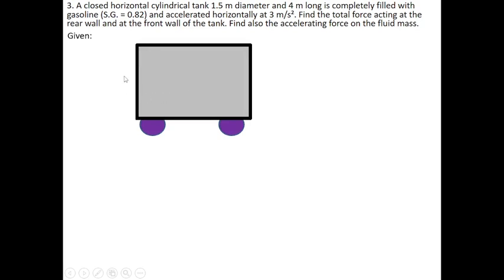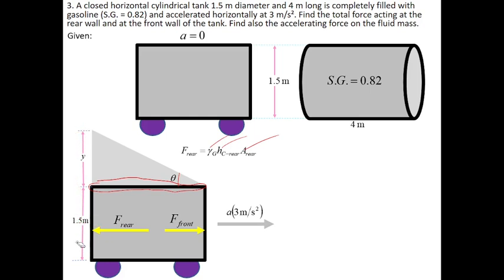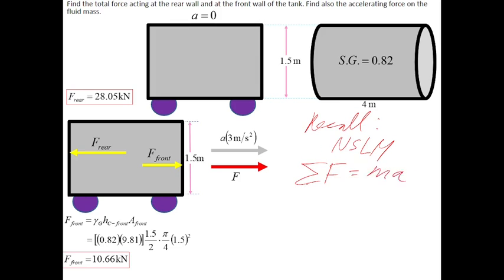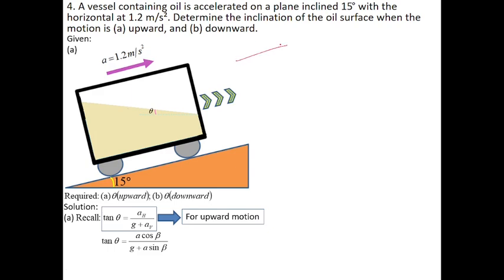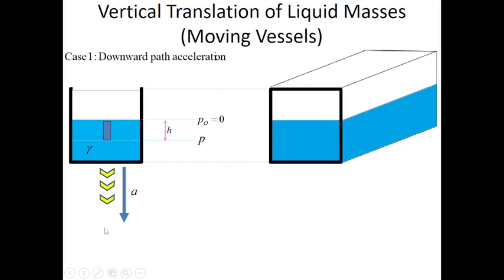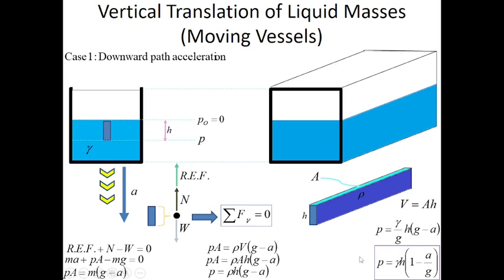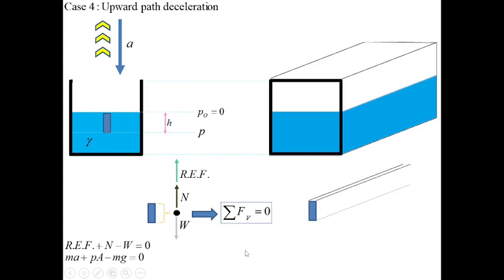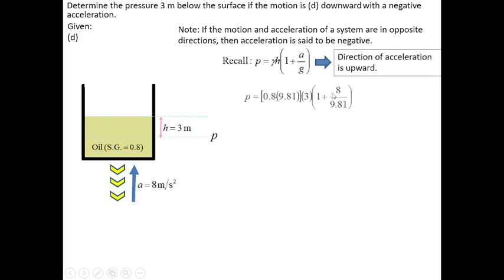Translation of Liquid Masses (Part II) - NOYPI